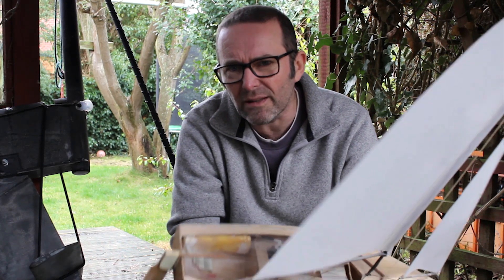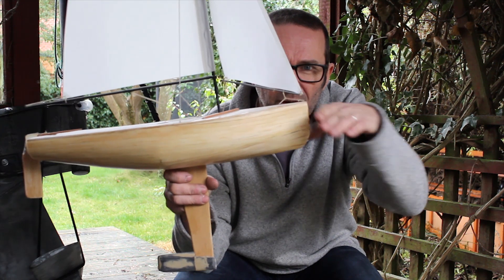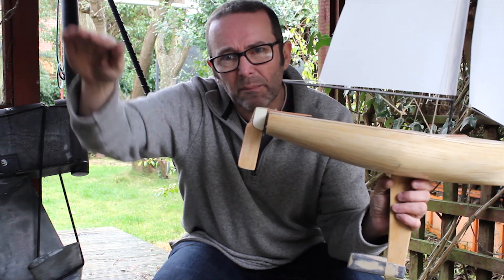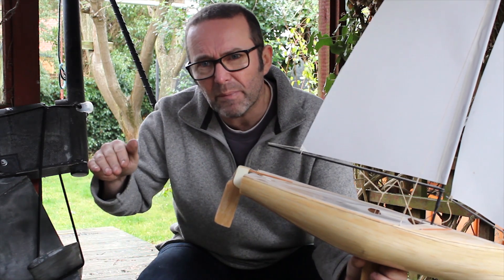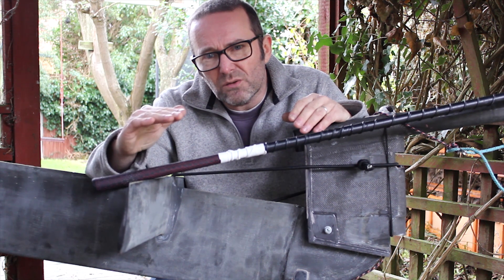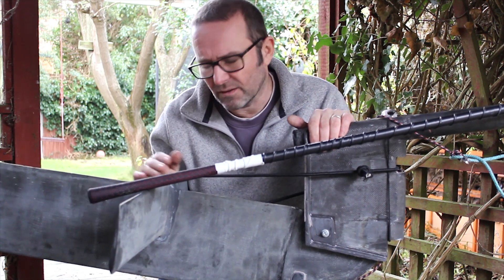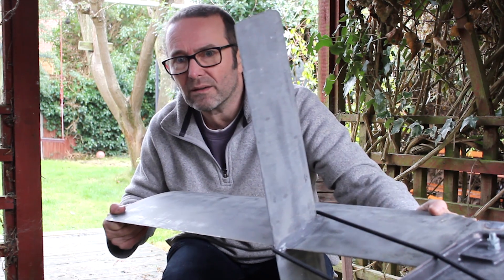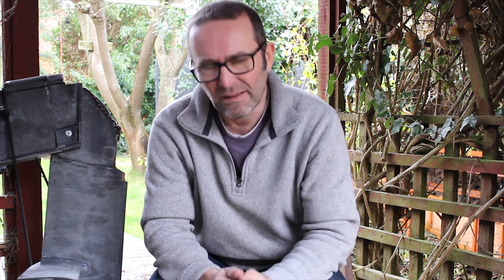HOW DO T FOIL RUDDERS WORK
Or more precisely this is my understanding of how they work on a National 12 dinghy.